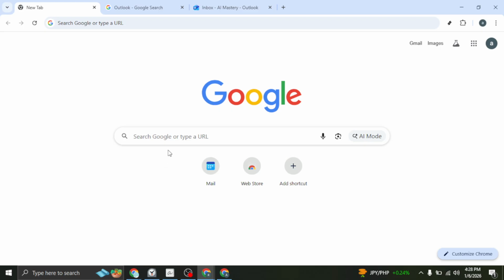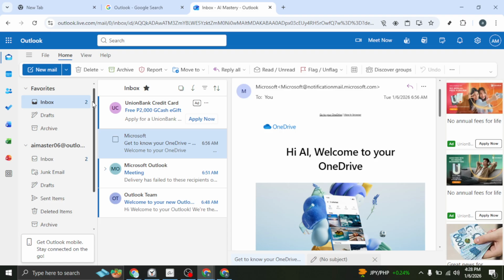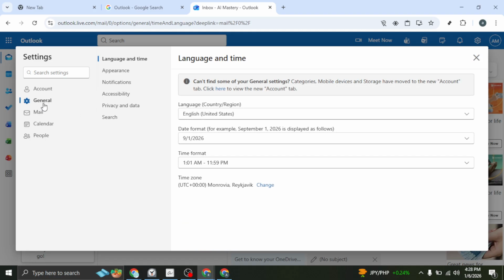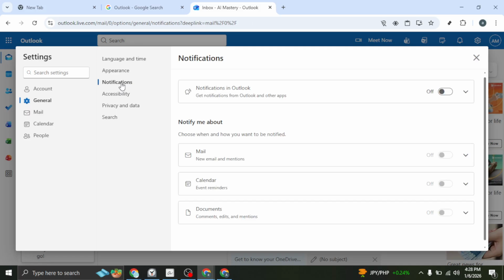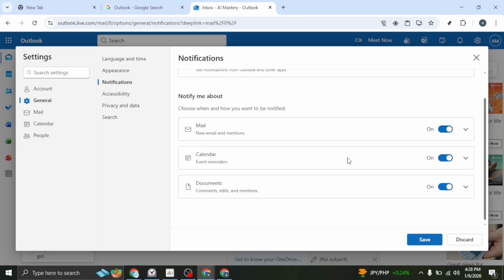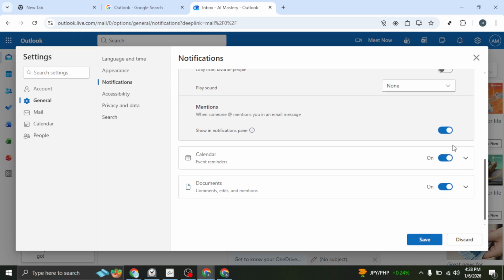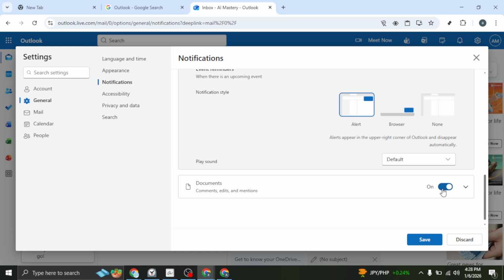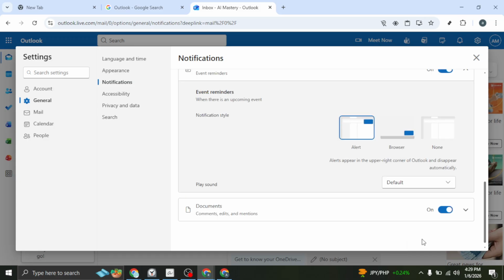How To Set Reminders In Outlook (Updated 2026)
In this video, we discuss staying on top of deadlines by learning to set outlook reminders. We show you how to add reminder to email messages and calendar events so you never miss an important task.

00:00 Intro
00:17 Open Outlook on the Web
00:40 Open Settings
00:49 Access General Settings
01:04 Select Notifications
01:13 Turn On Notifications
01:34 Customize Notifications
01:56 Save Your Changes
02:02 Troubleshooting Tips
02:25 Summary of Steps